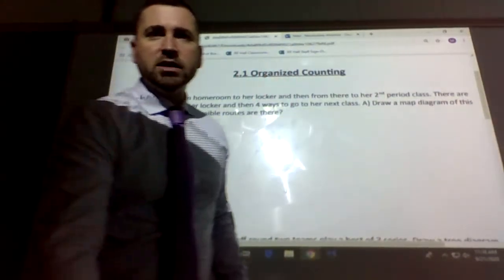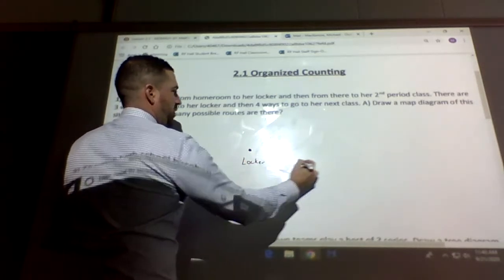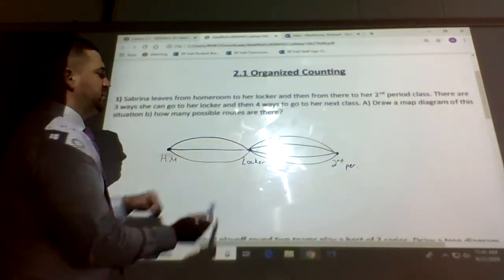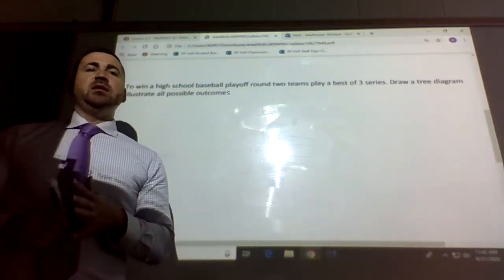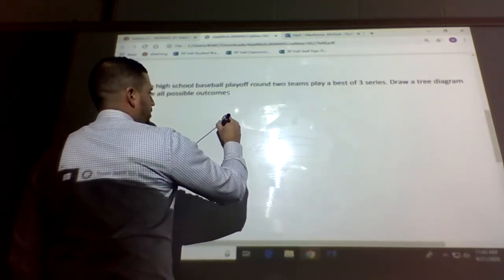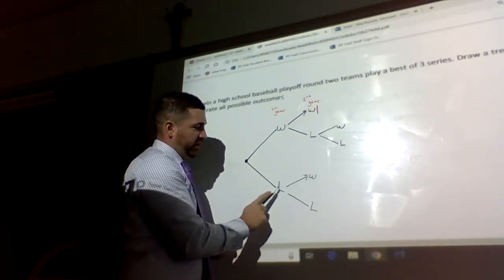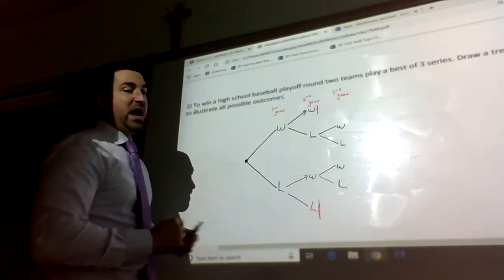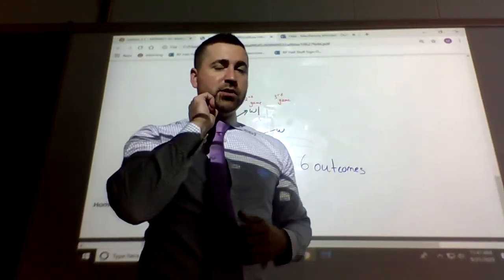2.1 Organized Counting